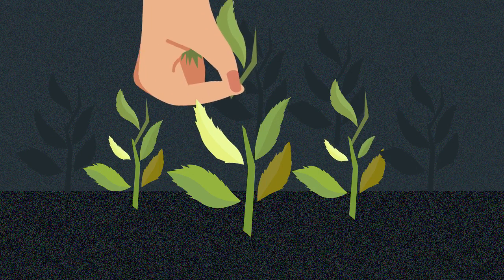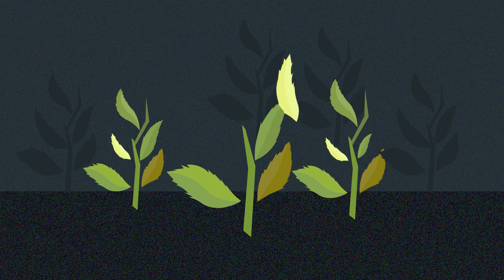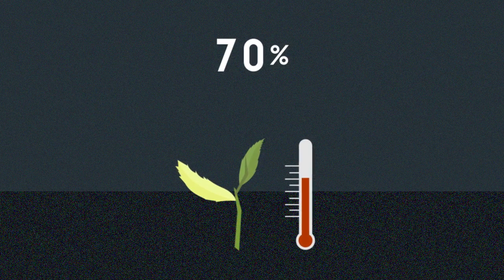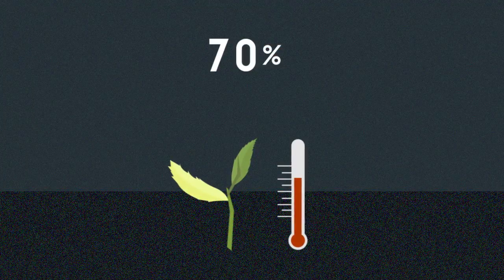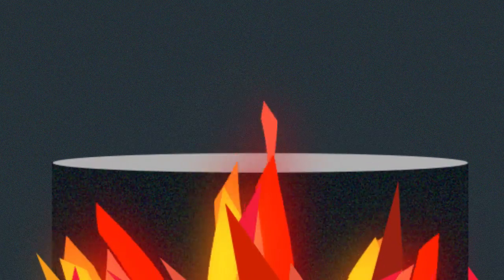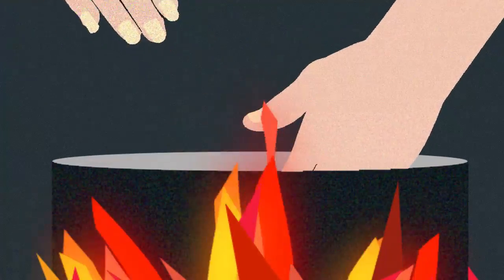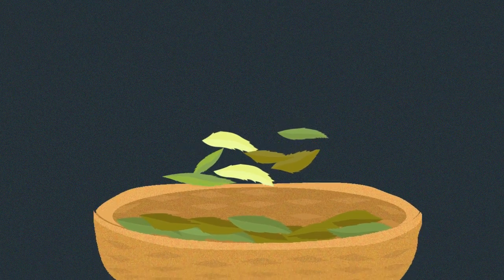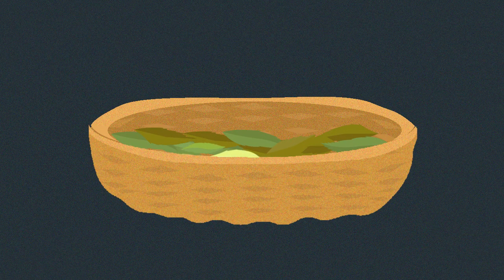Chinese Green Tea Infograghic Video